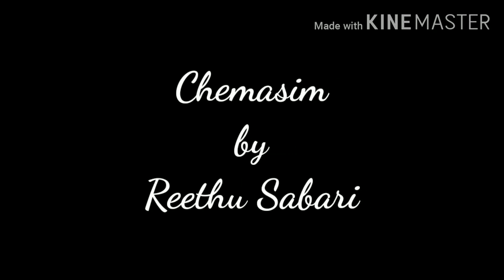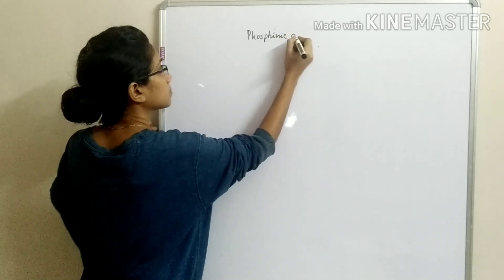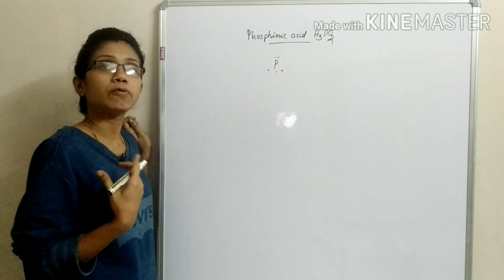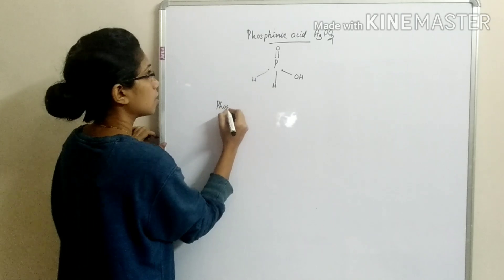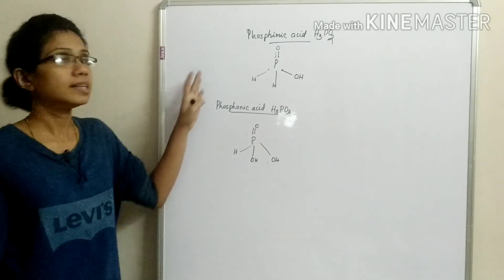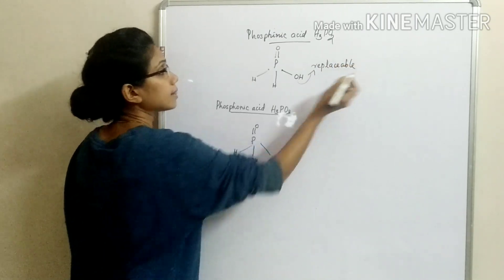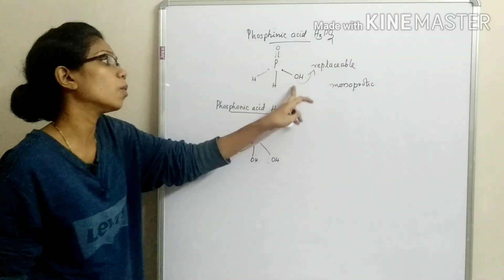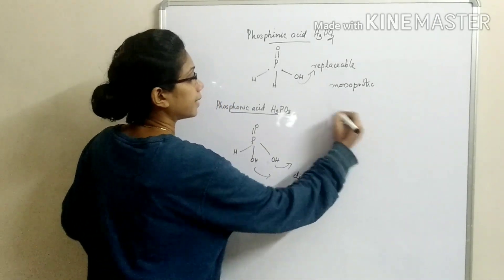P block 2 | NEET/KEAM |Phosphinic acid | Phosphonic acid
Monoprotic and Diprotic